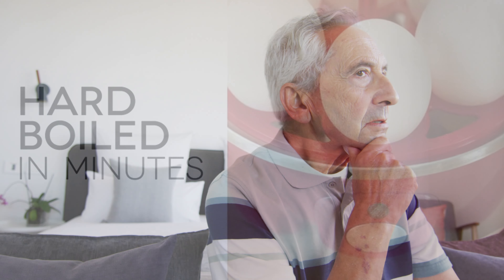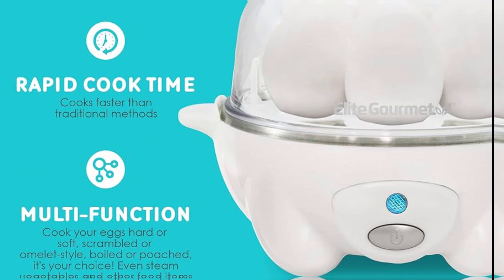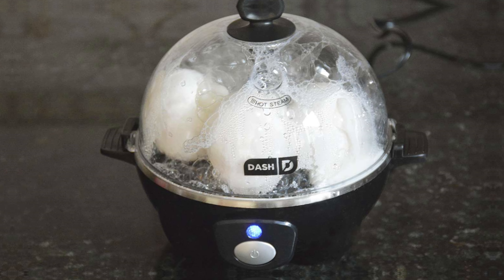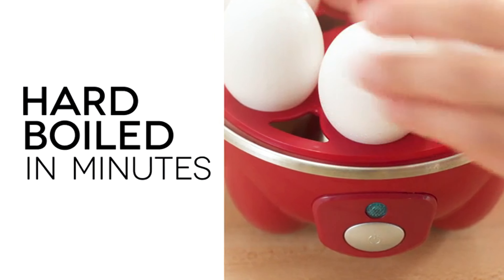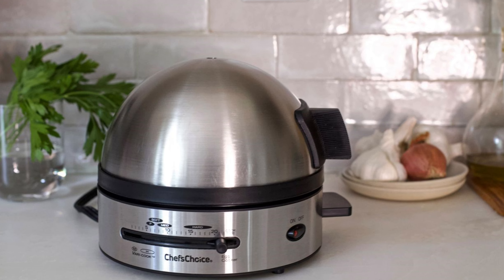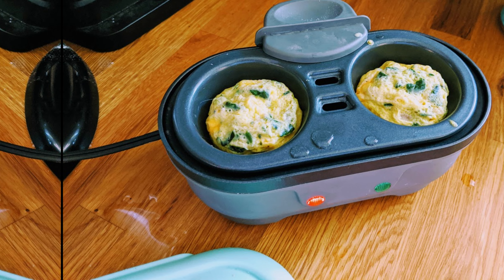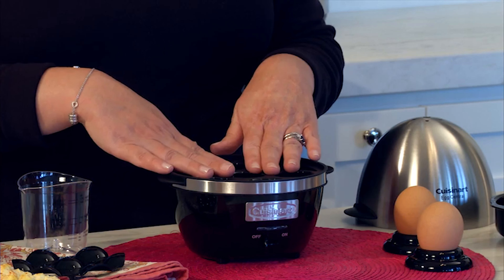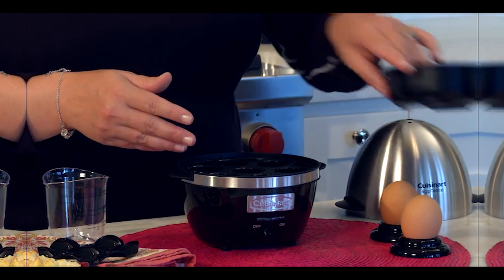Best Electric Egg Cookers 2024 | Which Electric Egg Cooker Should You Buy in 2024?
➡ Links of the Best Electric Egg Cookers we listed in this video.

👉1. Cuisinart CEC-10 Egg Cooker - Best Egg Cooker Overall

👉2. Hamilton Beach Egg Bites Cooker - Best Egg Cooker for Egg Bites

👉3. Chef'sChoice Gourmet Egg Cooker - Best High-End Egg Cooker

👉4. DASH Rapid Egg Cooker - Best Egg Cooker for Speed

👉5. Elite Cuisine by Maxi-Matic Egg Cooker - Best Budget Egg Cooker

00:00 Intro
00:51 Elite Cuisine by Maxi-Matic Egg Cooker
02:02 DASH Rapid Egg Cooker
03:32 Chef'sChoice Gourmet Egg Cooker
04:50 Hamilton Beach Egg Bites Cooker
06:23 Cuisinart CEC-10 Egg Cooker
07:43 Outro

Looking for the best electric egg cookers of 2024? Look no further! 🍳 In this video, we review the top five electric egg cookers to make your breakfast prep a breeze. First, the Cuisinart CEC-10 Egg Cooker, our pick for the best egg cooker overall, offers versatility and consistent performance for all your egg-cooking needs. Next, the Hamilton Beach Egg Bites Cooker stands out as the best option for making delicious egg bites, providing a specialized solution for a popular breakfast treat. For those seeking a premium experience, the Chef'sChoice Gourmet Egg Cooker is the top choice, delivering high-end features and superior build quality. The DASH Rapid Egg Cooker is perfect for those who prioritize speed, known for its quick and efficient cooking. Finally, for those on a budget, the Elite Cuisine by Maxi-Matic Egg Cooker is a fantastic option, offering reliable performance at an affordable price. Whether you prefer hard-boiled, soft-boiled, or poached eggs, these cookers will make your mornings easier. Enjoy your breakfast! 🥚✨